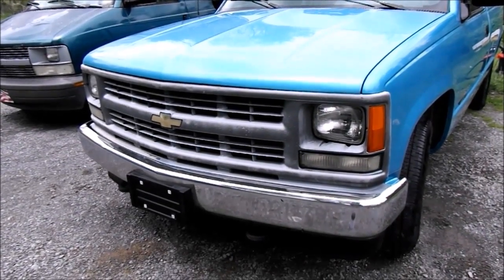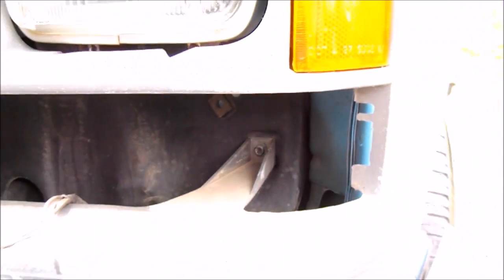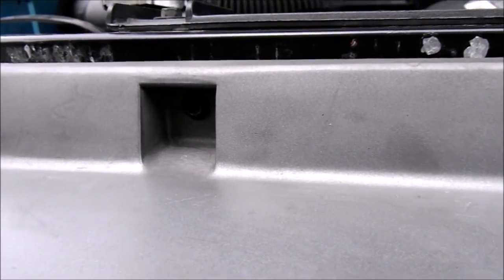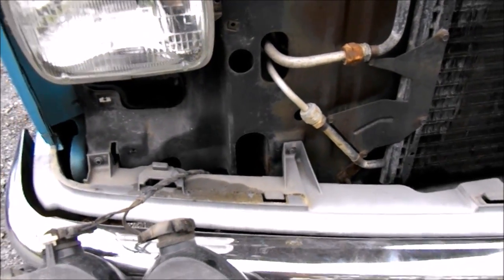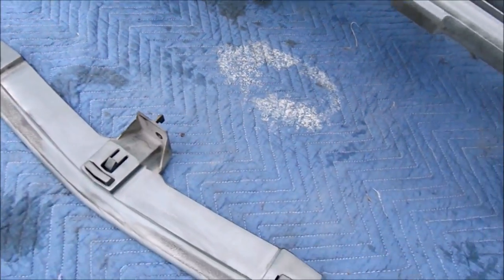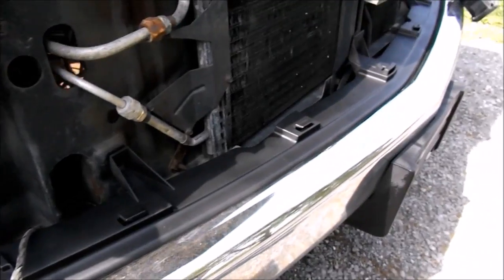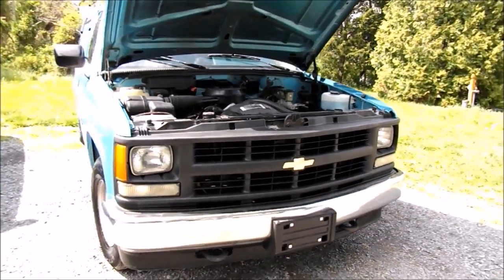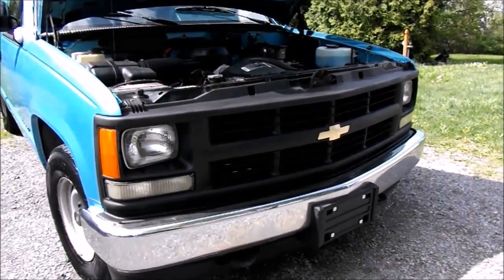Before and After Painting Truck Grill 1994 Chevy Cheyenne - How To Remove The Grill on a 1994 Chevy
Big difference! If you just want to see the before and after without watching the whole video, feel free to skip ahead to 10:10